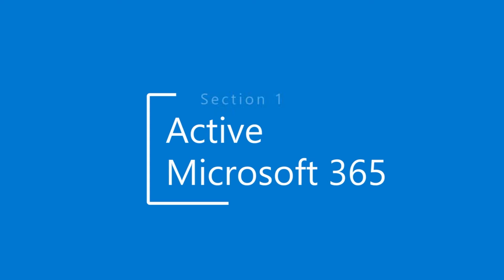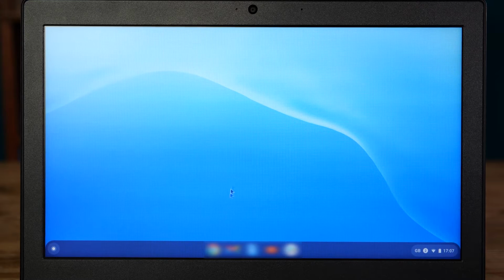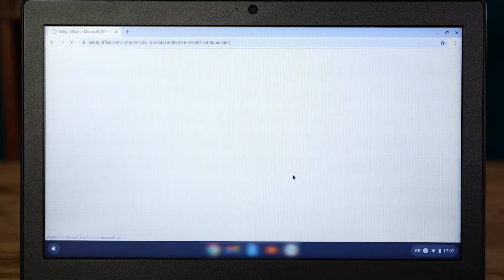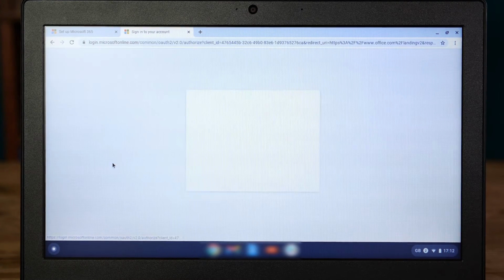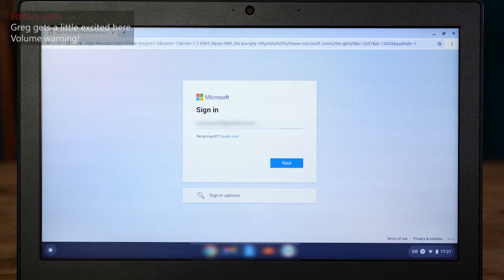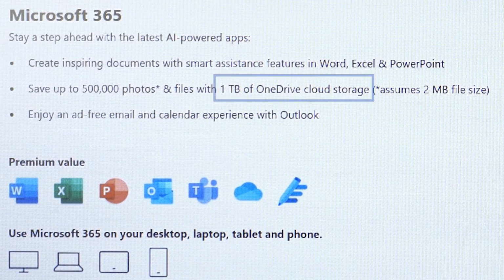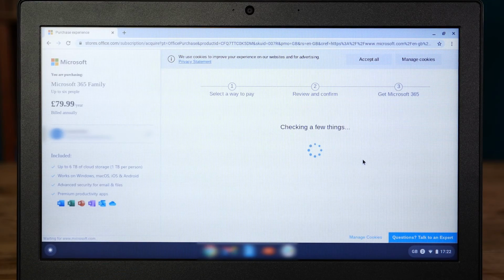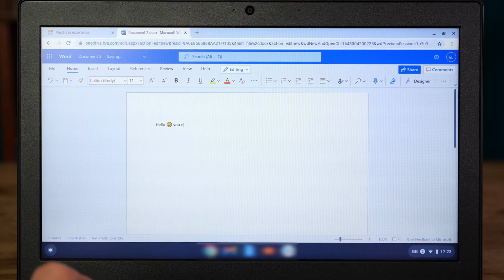How to activate Microsoft 365 on a Chromebook?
Join Greg in another How To video but this time as he explains how to activate your Microsoft 365 subscription on a Chromebook. Make sure to check out the chapters below to jump to the section that is most relevant to you.

Chapters
0:00 Intro
0:25 Overview
1:56 Section 1 - Activate Microsoft 365
2:30 Section 2 - Pre-Purchased
4:06 Section 3 - Get started with Microsoft 365
6:32 Wrap up
6:52 Outro